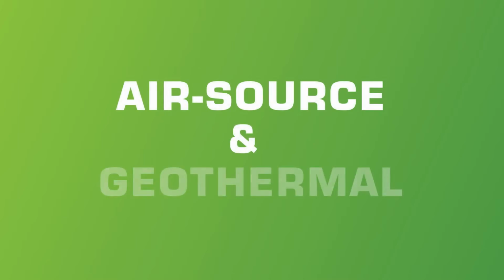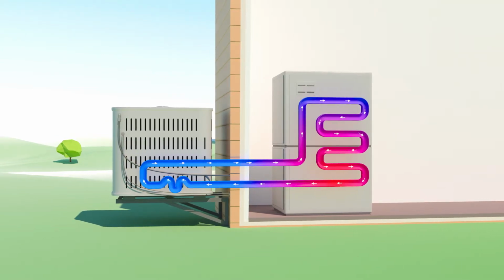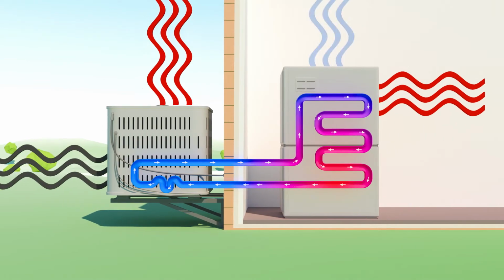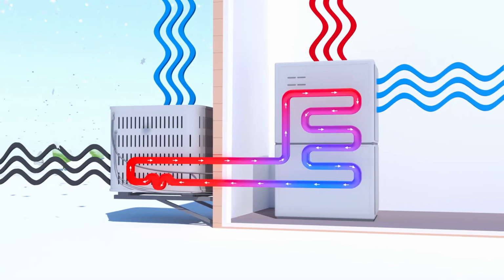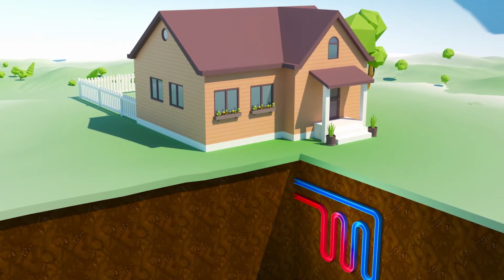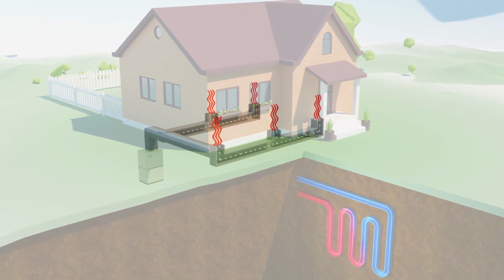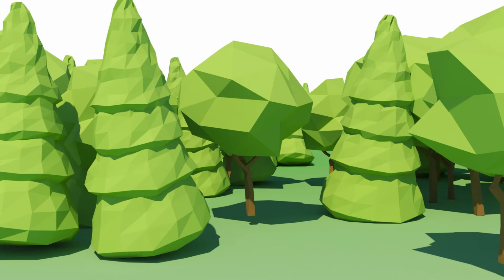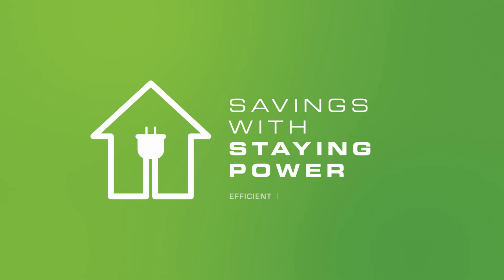Air Source and Geothermal Heat Pumps